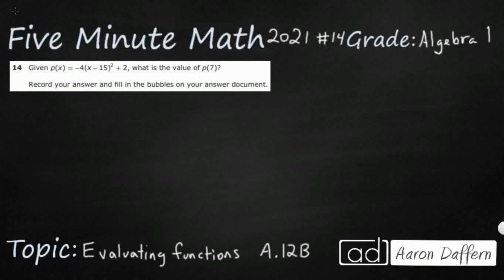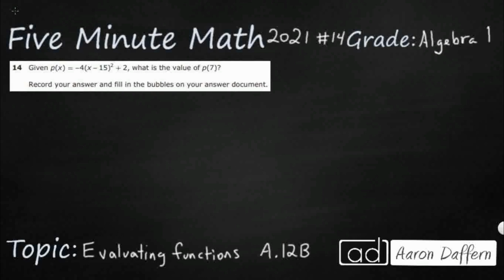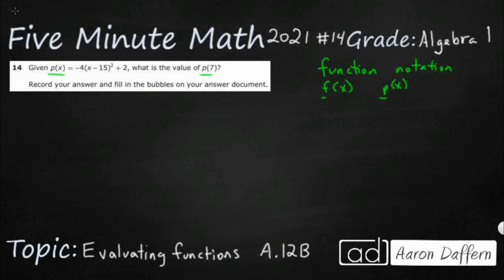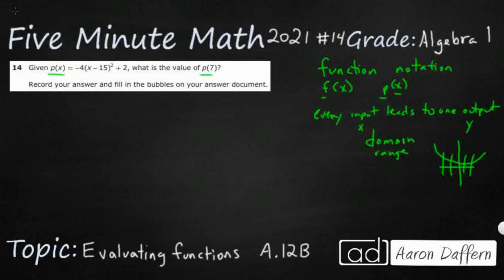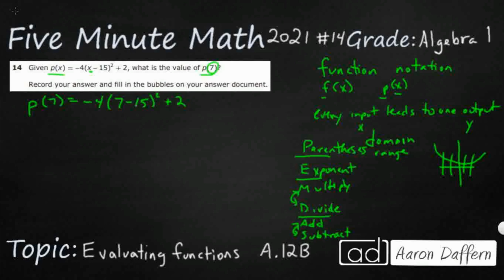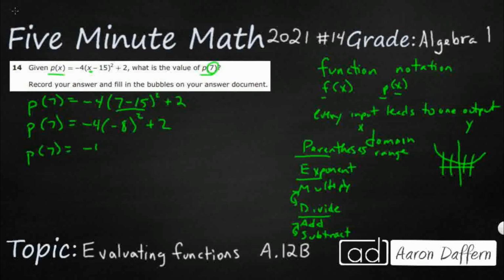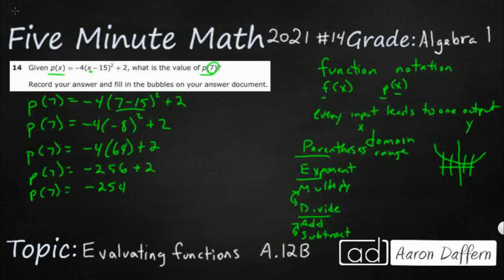Algebra 1 STAAR Practice Evaluating Functions (A.12B - #5)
Practice evaluating functions, expressed in function notation, given one or more elements in their domains with a test item from the 2021 released STAAR test (#14 - A.12B)